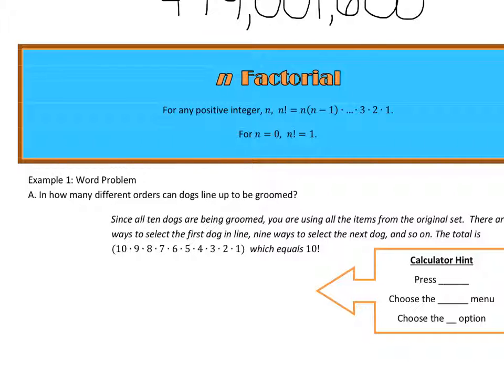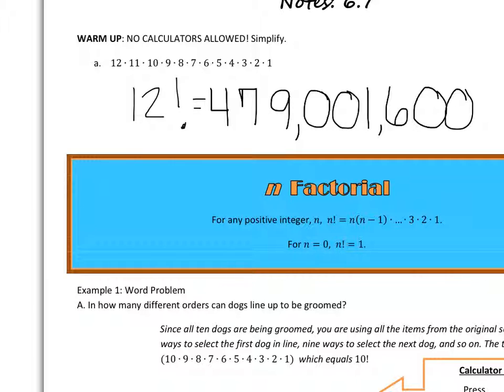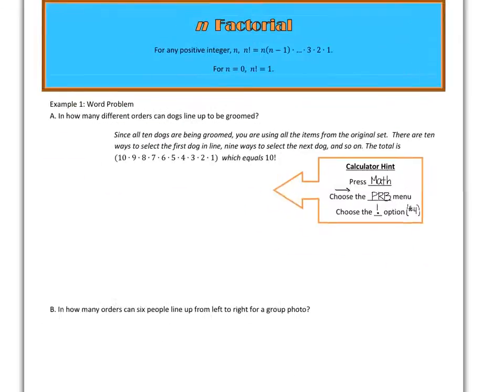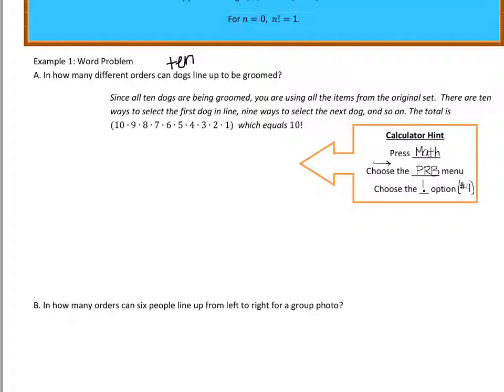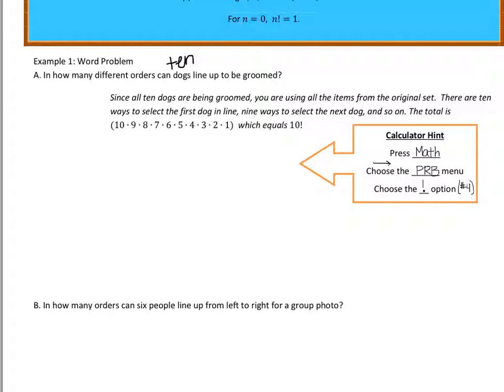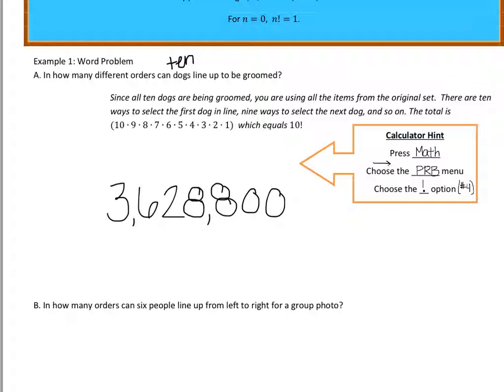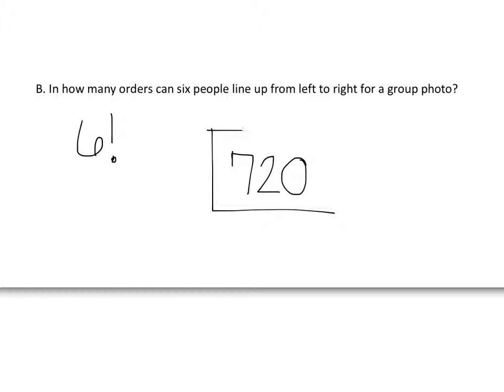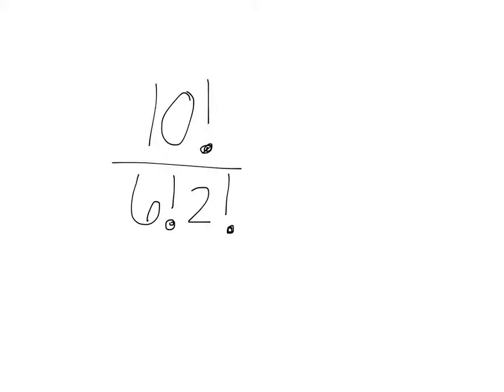6.7 Notes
Factorials!!!   1/21/15